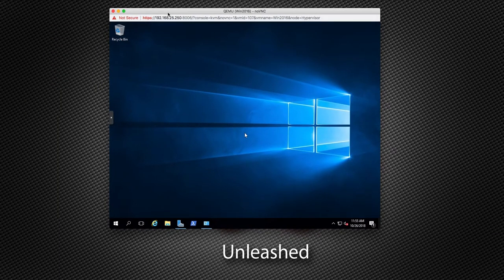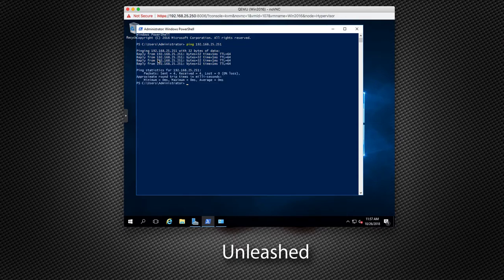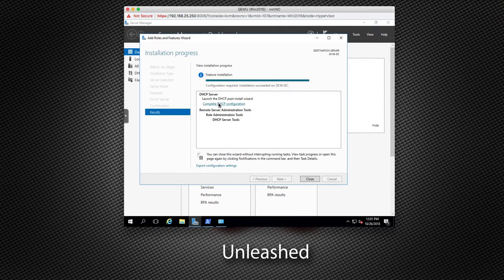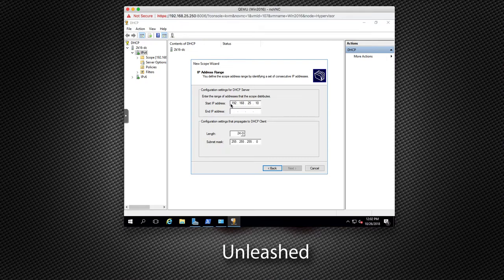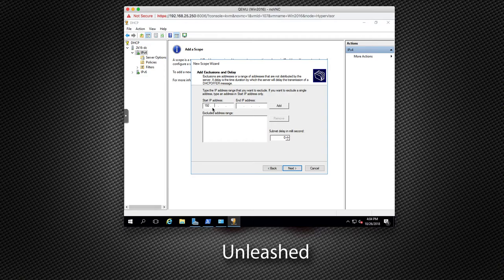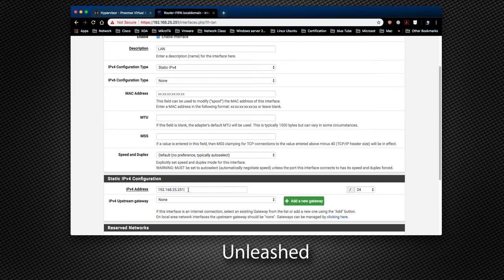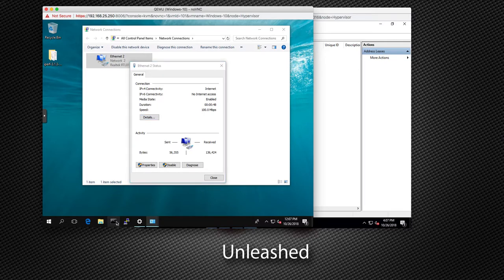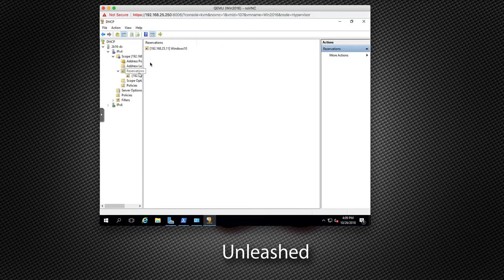How to Install and Configure DHCP Server Role in Windows Server 2016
In this video you will learn how to configure a Dynamic Host Configuration Protocol using Windows Server 2016.